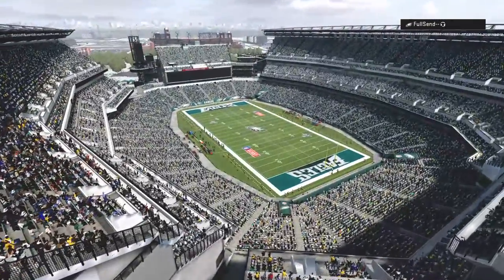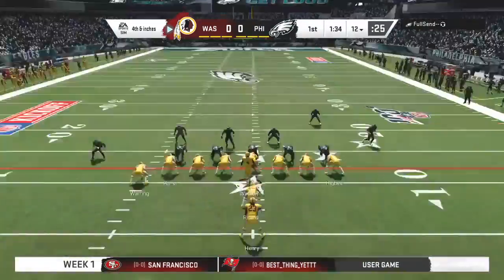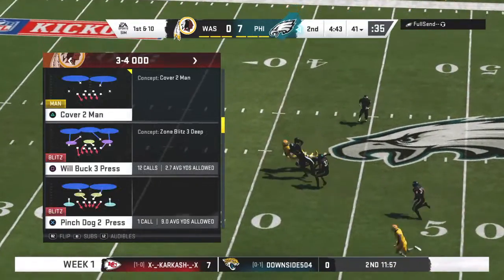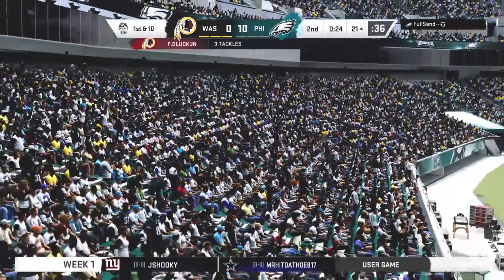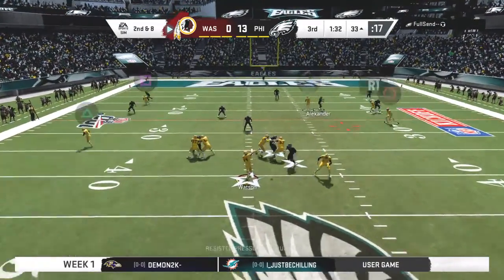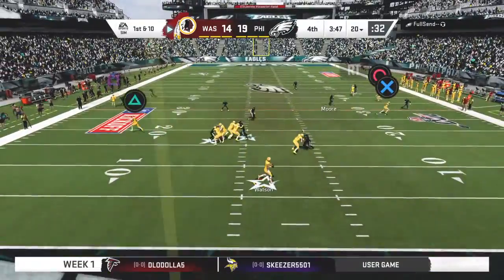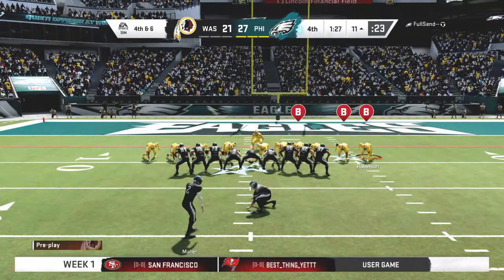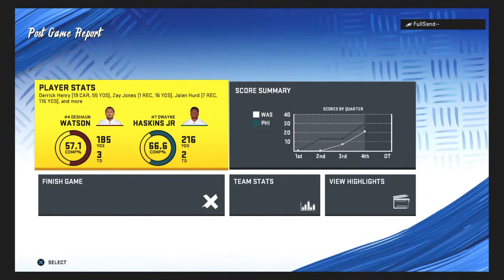Powerhouse Football League Redskins Vs Eagles